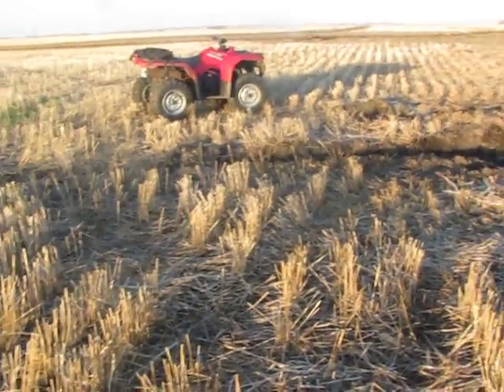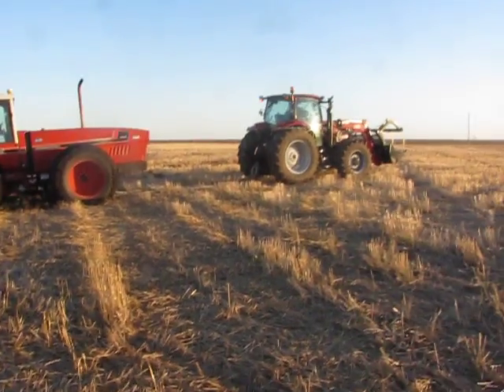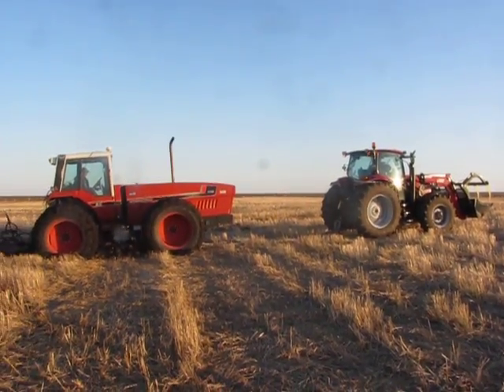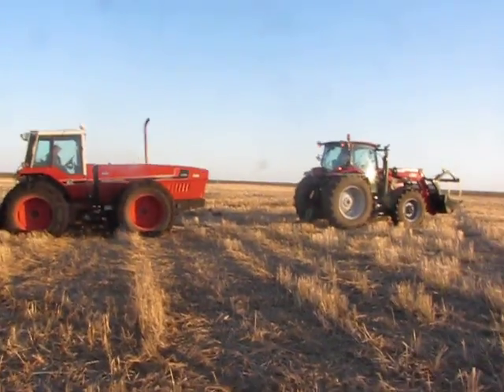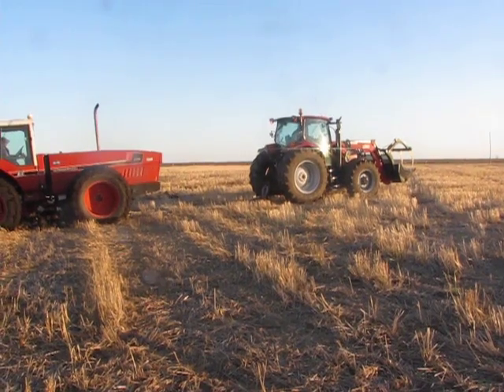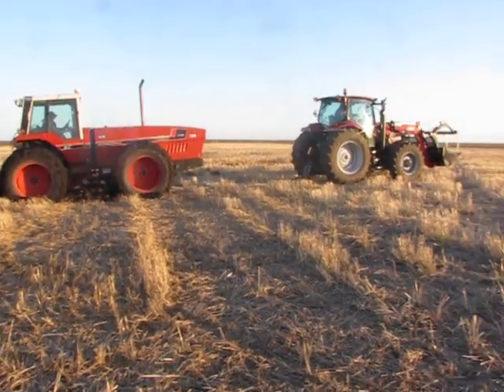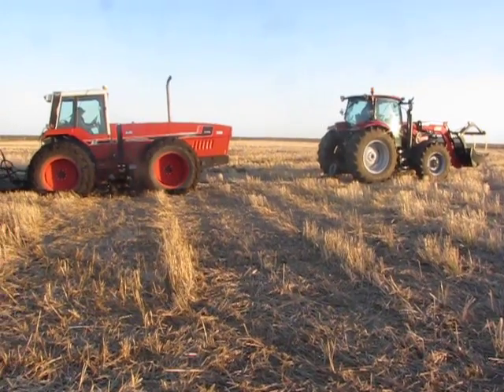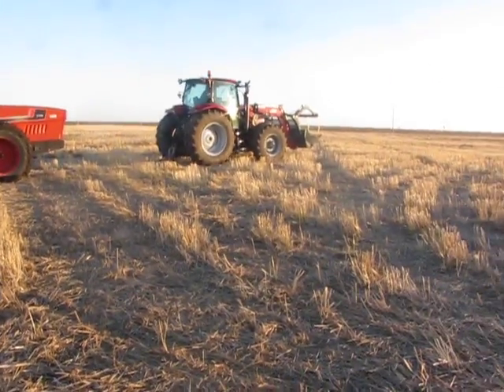Pulling out the 2+2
Pulling out our 2+2 with our case Maxxum 115 tractor.